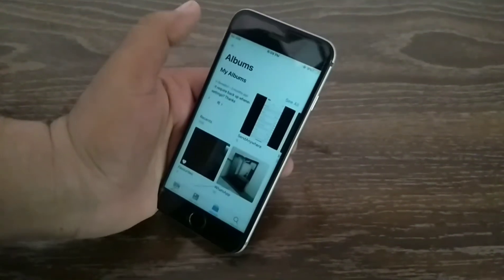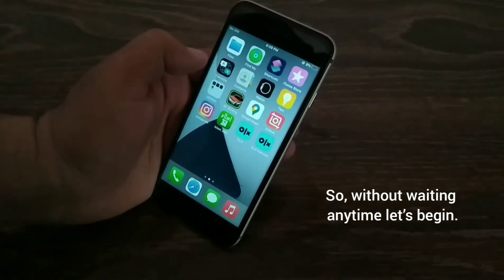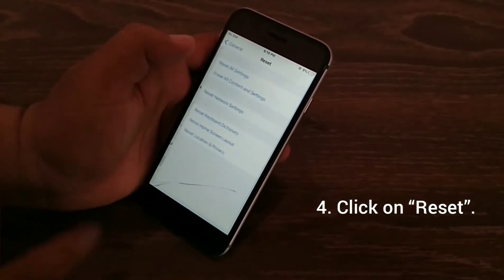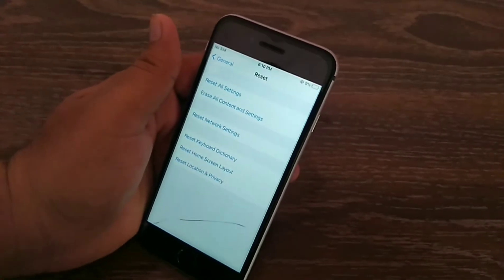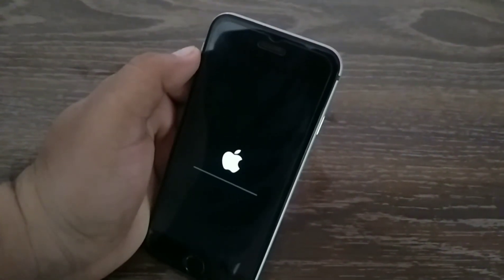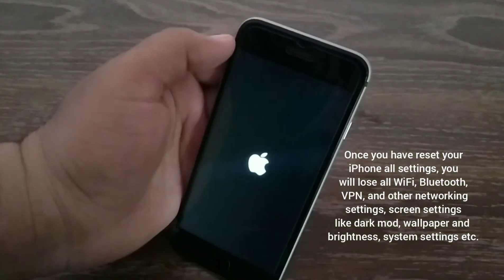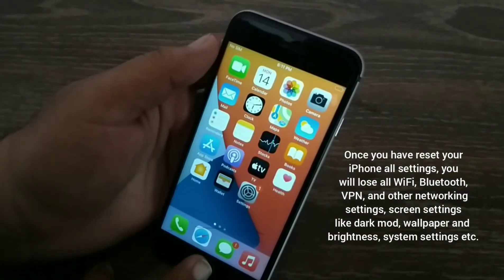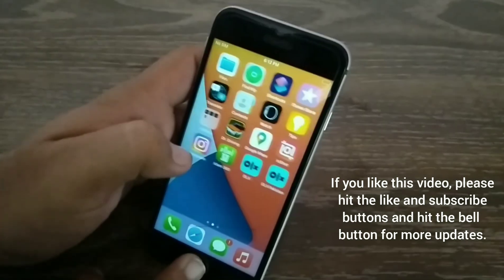What Happens If You Reset All Settings on iPhone in iOS 14.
In this video I will show you how to reset all settings and what happens if you reset your iPhone and which data will remove from your iPhone or iPad.